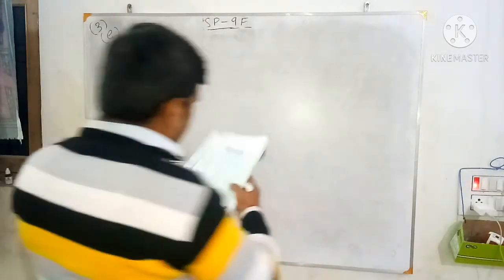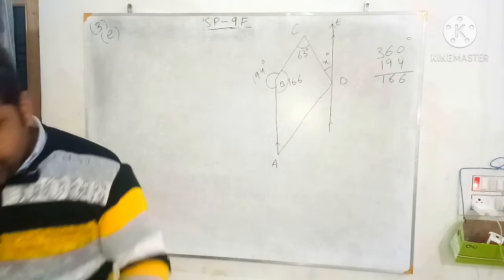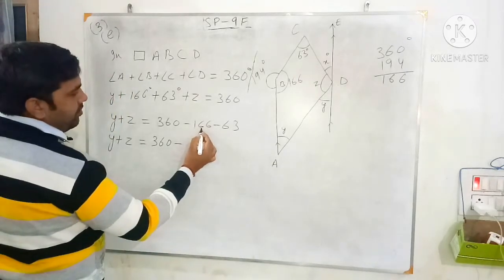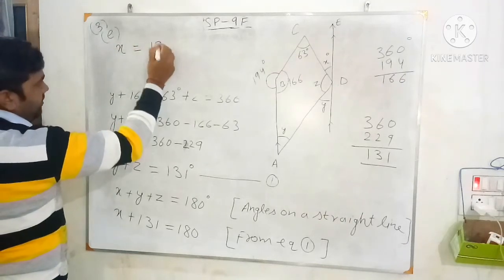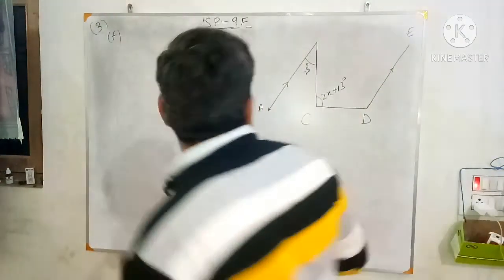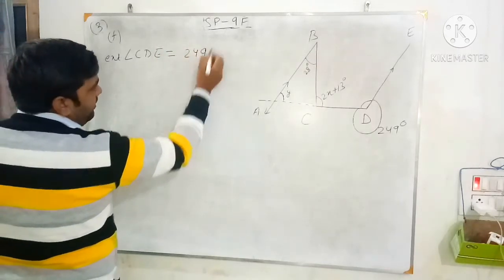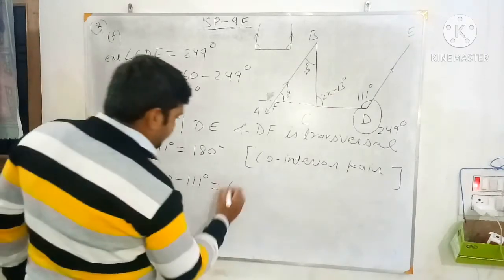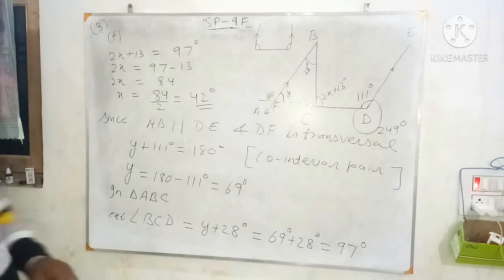Self practice 9F Part 3